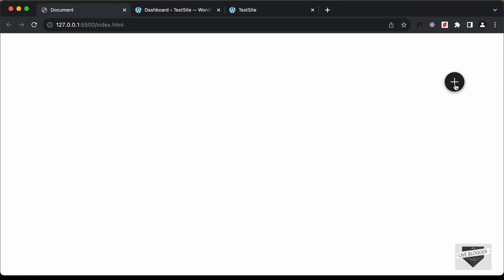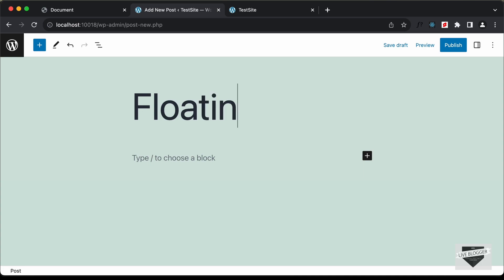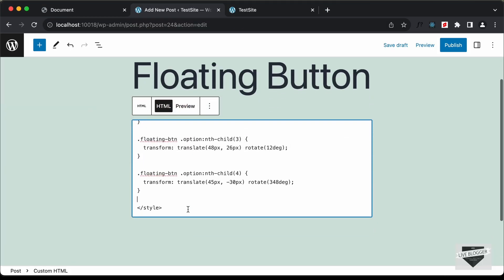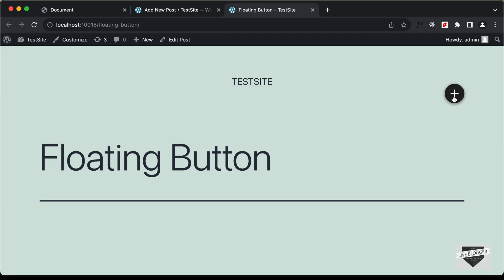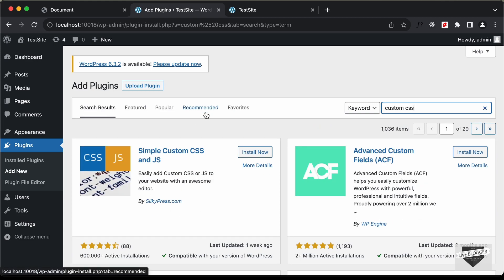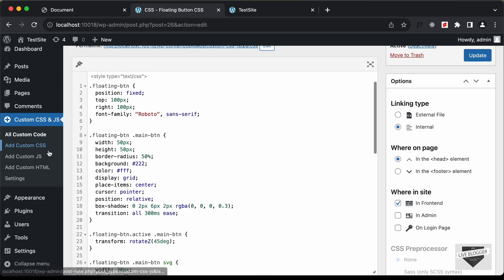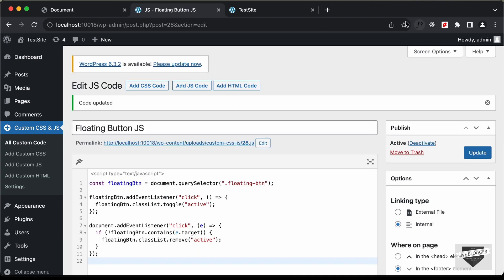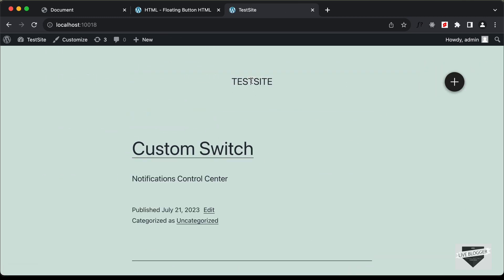How To Add A Floating Button To Your WordPress Website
Hi guys in this video, I will show you how to add a custom floating button to your WordPress website. I hope you find this useful.